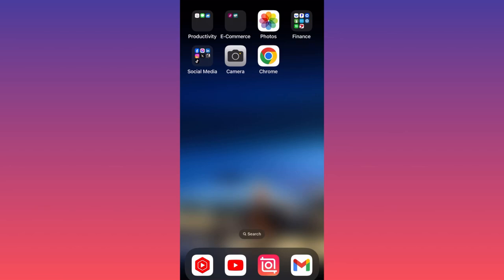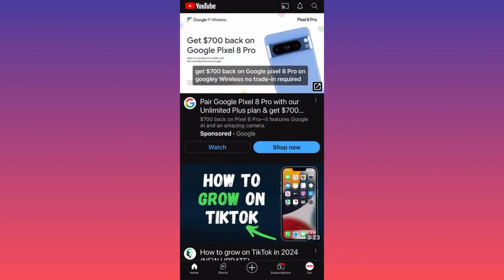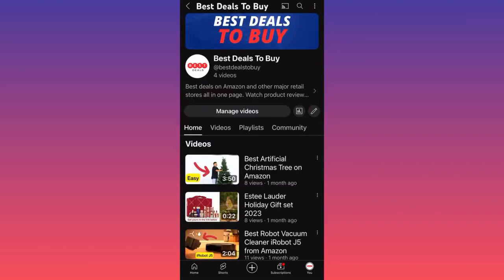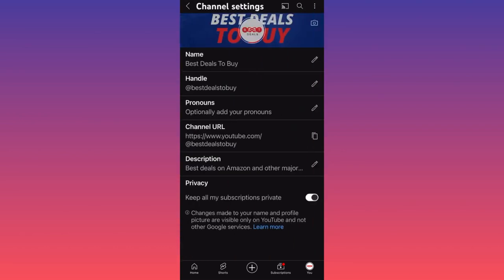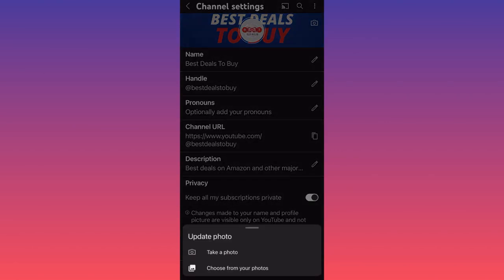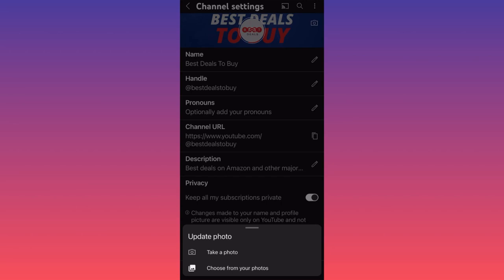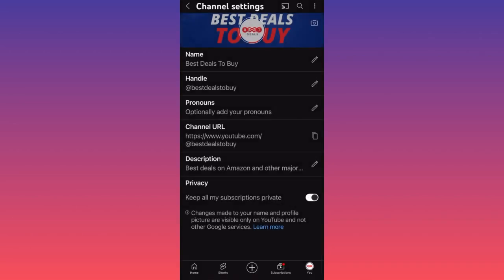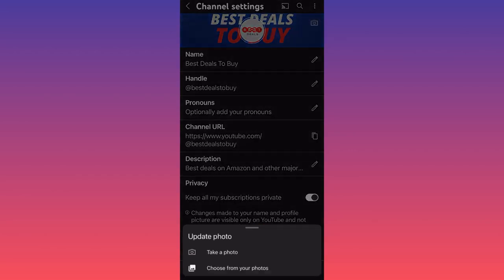How to Change Your YouTube Profile Picture in 2025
SEO-Optimized YouTube Description for "How to Change Your YouTube Profile Picture in 2025"

🚀 Learn how to update your YouTube profile picture in 2025 with this quick and easy step-by-step guide! Whether you're on desktop or mobile, we’ll show you the latest method to customize your channel identity.

🔹 In this video, you’ll discover:
✅ How to change your YouTube profile picture on PC & mobile
✅ Best image size & format for high-quality results
✅ Troubleshooting tips if your picture isn’t updating
✅ Pro tips to make your channel stand out

📚Read Elon Musk's Secrets to Success:

📚Read Maximize Results with GPT-3: